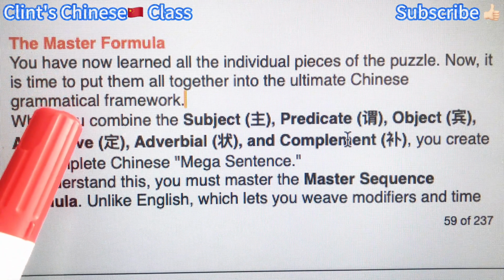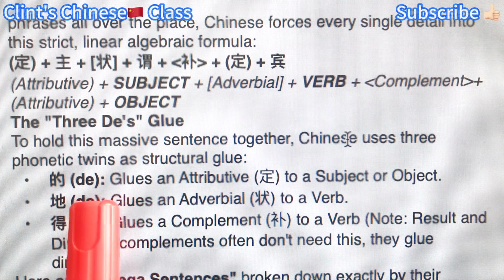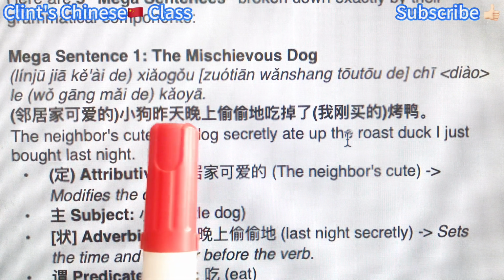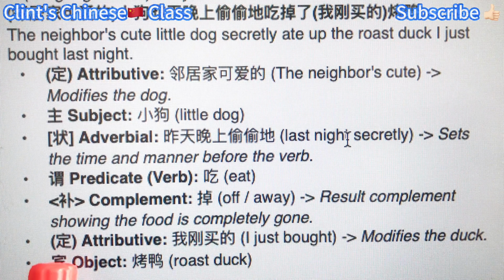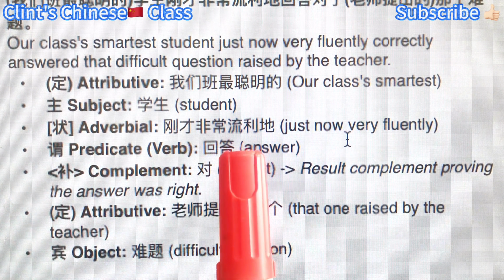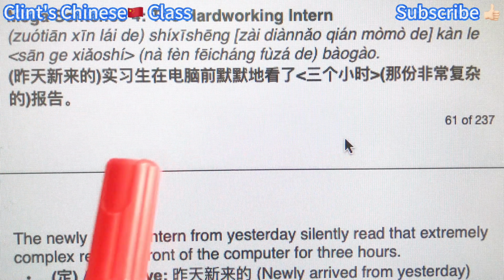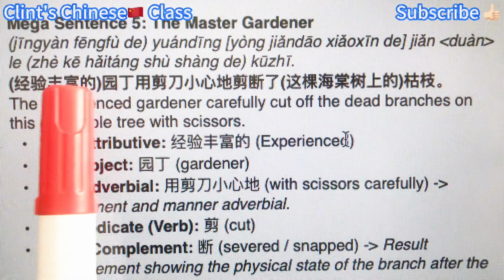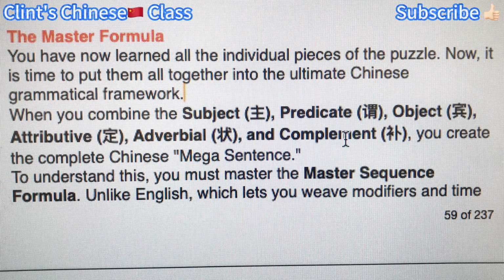Chinese Grammar 07：Summary